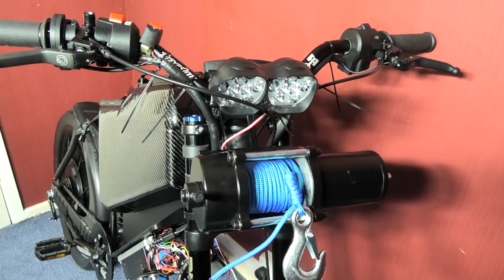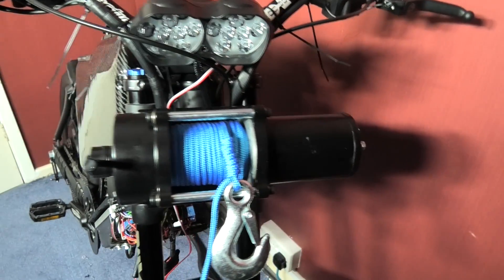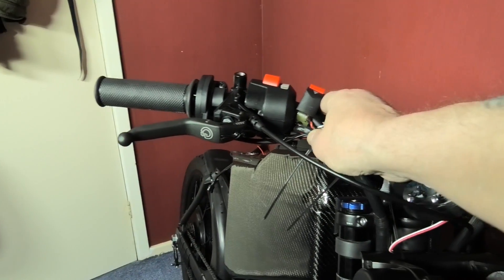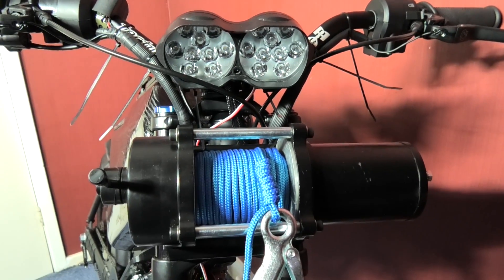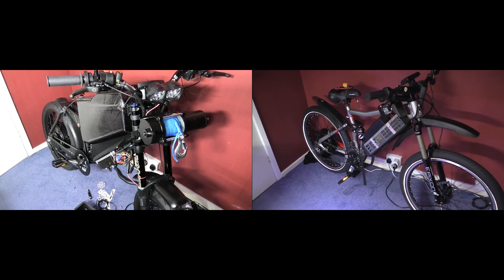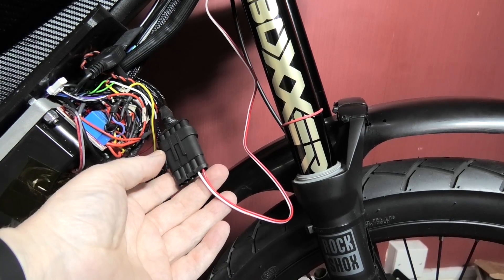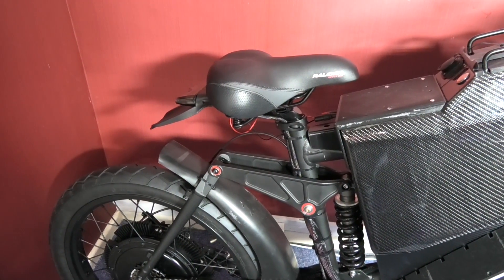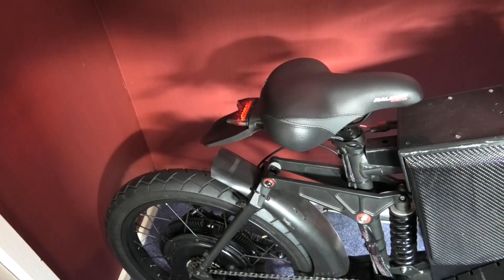High powered DIY eBike MSVA build part 29 - Stair climbing solution